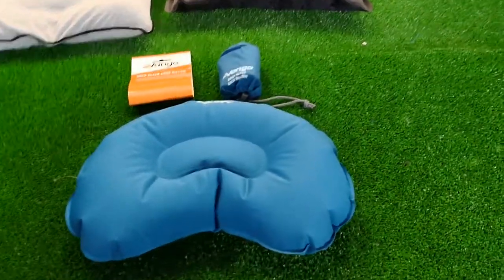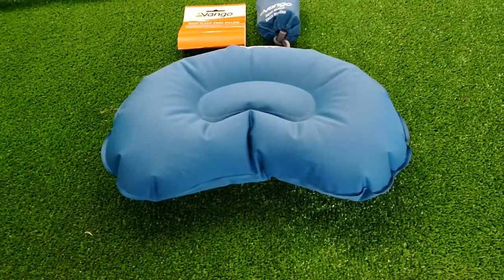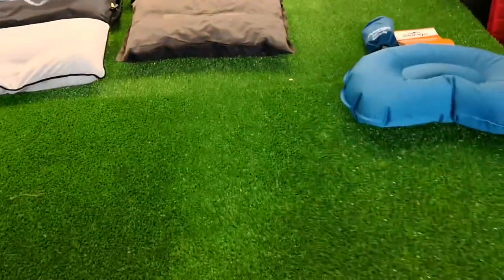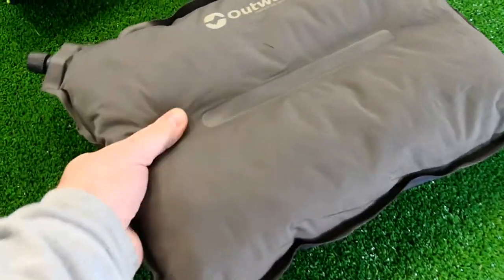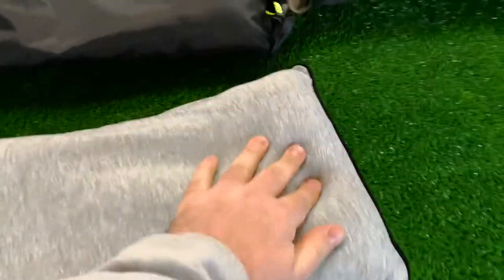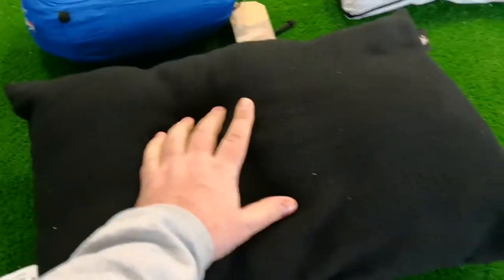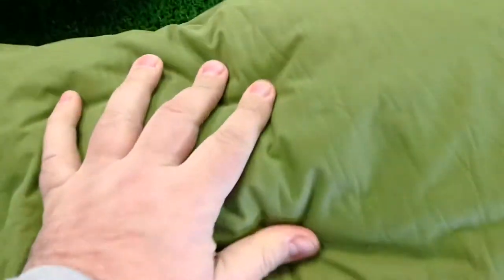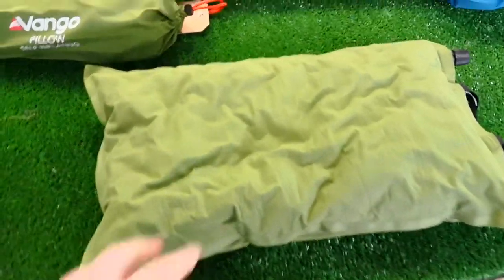Top 5 camping pillows